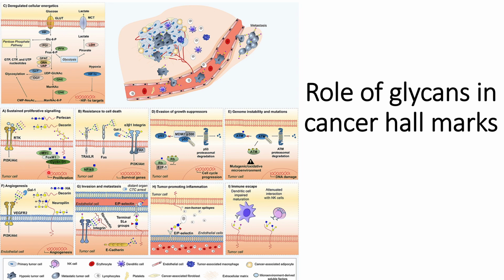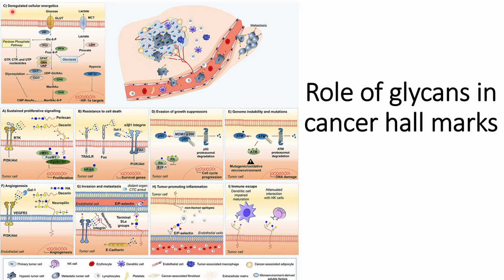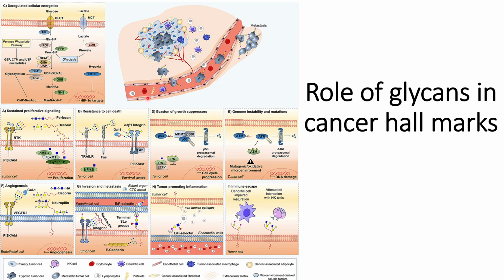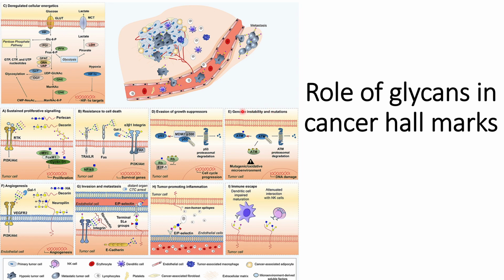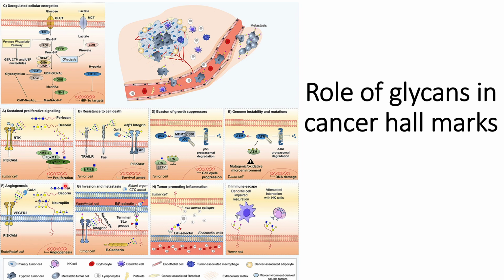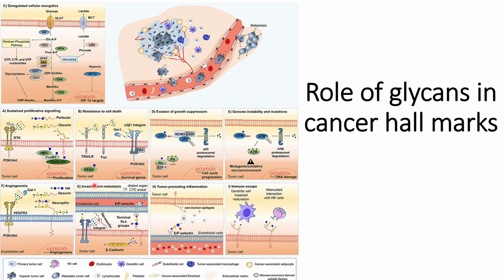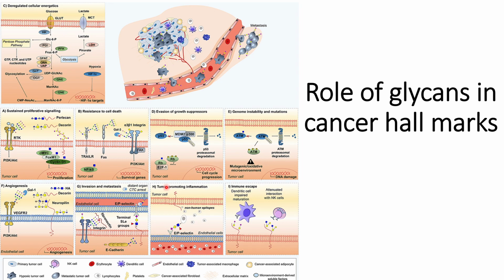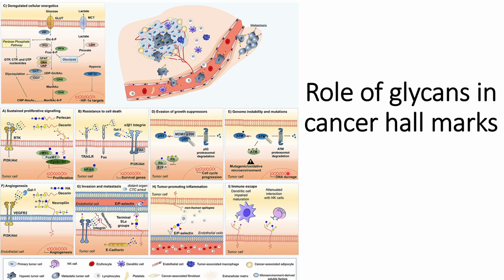Role of Glycans in Cancer Hallmarks Code: 455